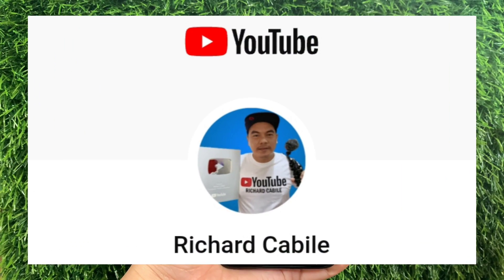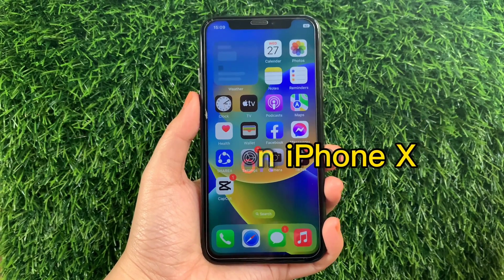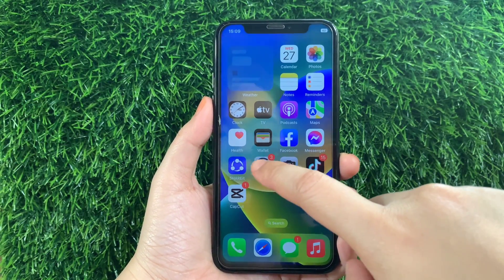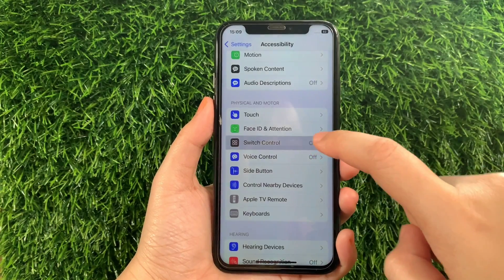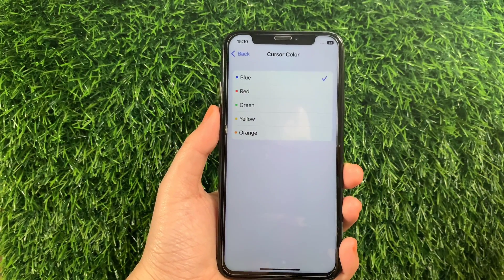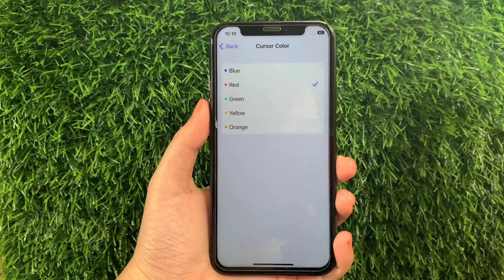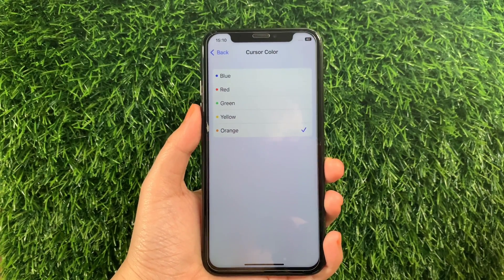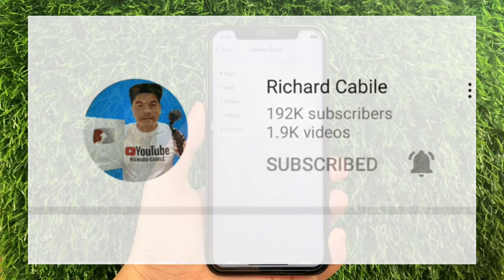How to change cursor colour in switch control on iPhone X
Do you want to change cursor colour in switch control on iPhone X mobile phone.

Thanks...